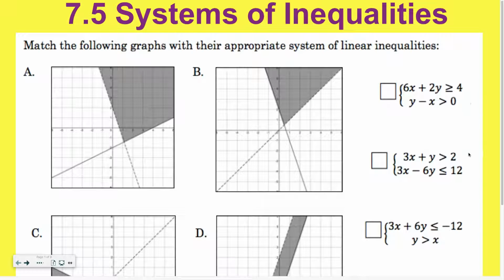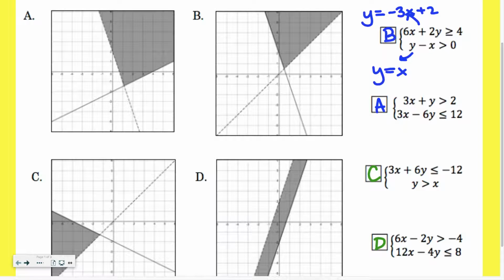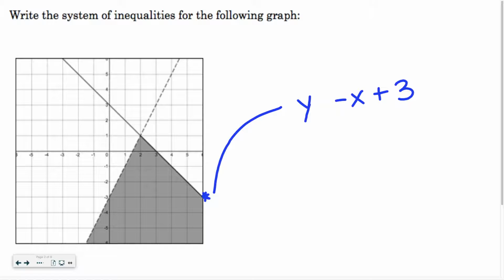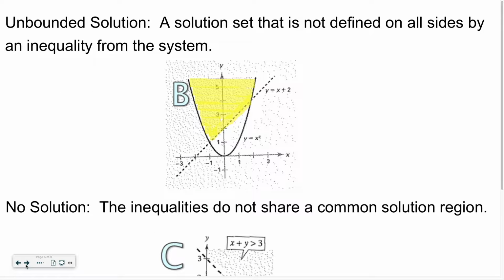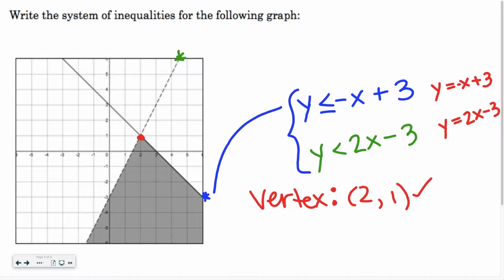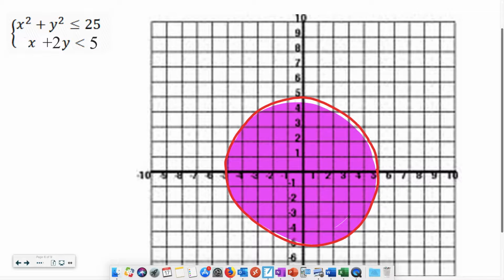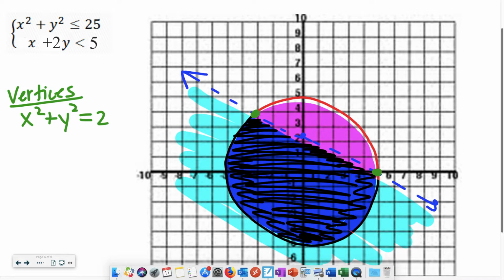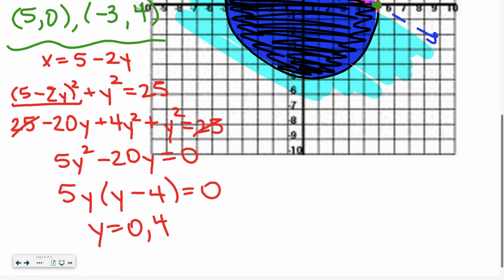7.5a (10/17/19) H. Pre Calc